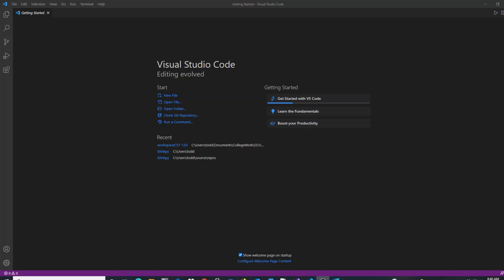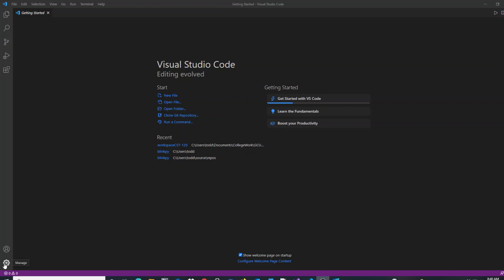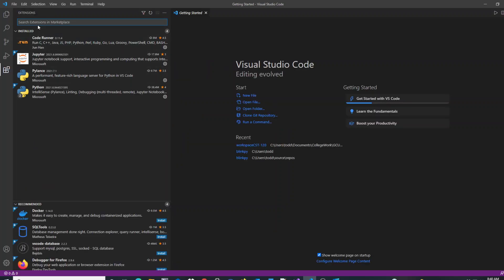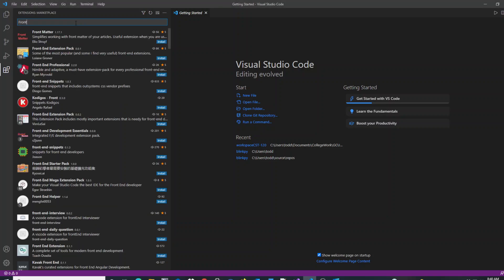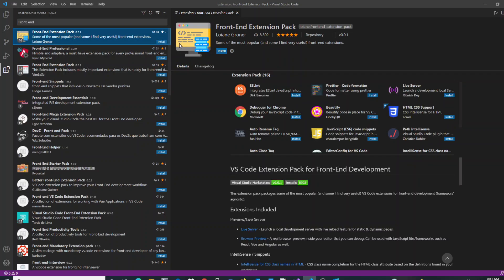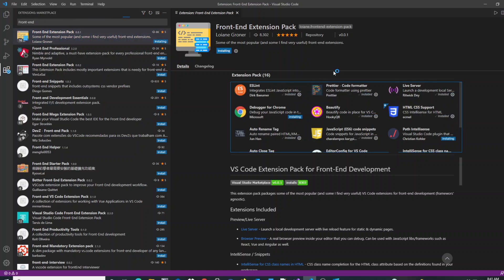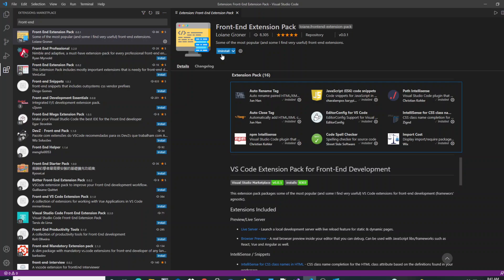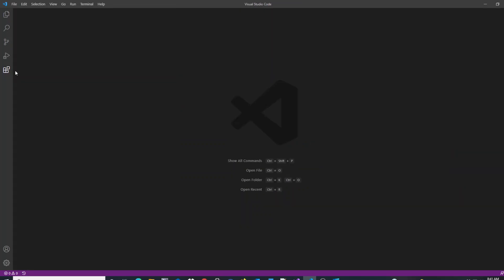Visual Studio Code Tutorial - How to add extension packs (VSCODE)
This tutorial video will show you have to add extension packs in Visual Studio Code (VSCODE)